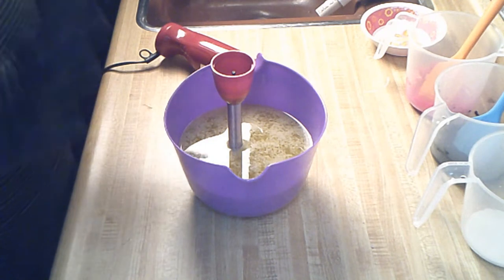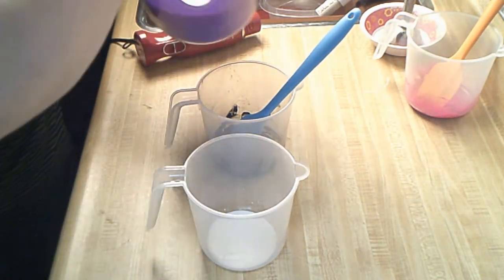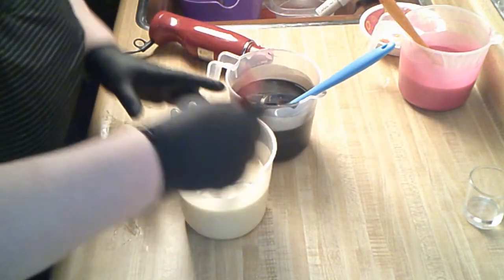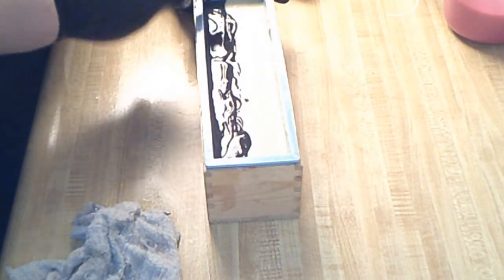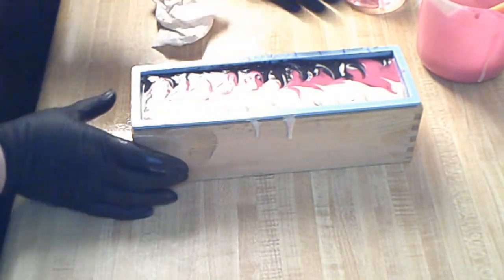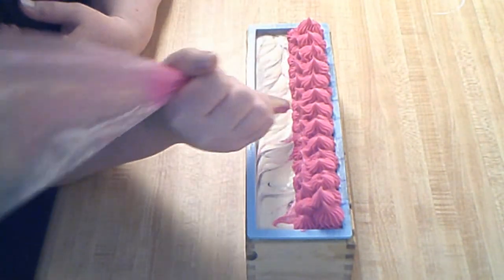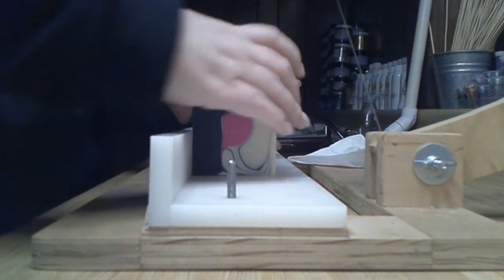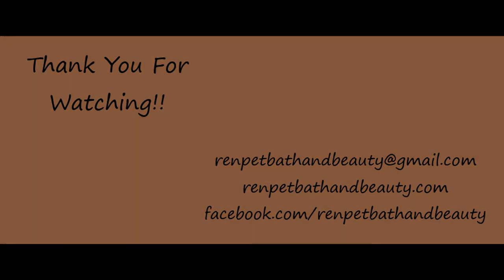The Making And Cutting of 'Work B*tch' Cold Process Soap | My Current Song Of Motivation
Welcome to Renpet Bath & Beauty's soap kitchen! In this video, we are making our Mango Pomegranate scented soap

We here at Renpet Bath & Beauty are very much inspired by music, so we have decided to use that inspiration to name all of our soaps. This soap, 'Work B*tch' was a huge part of Brittney Spears return to music! The Album this song is on, Brittney Jean, is flawless from beginning to end! This song makes me work as hard as I can to be better. Take a listen down below to see why. !